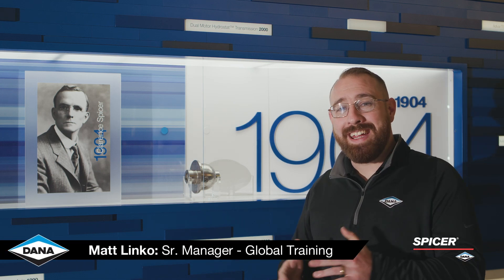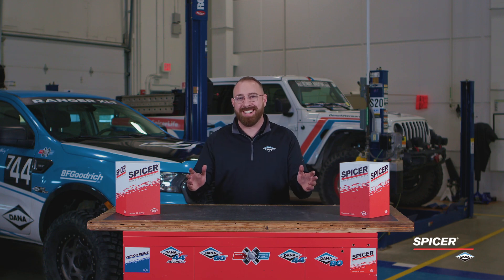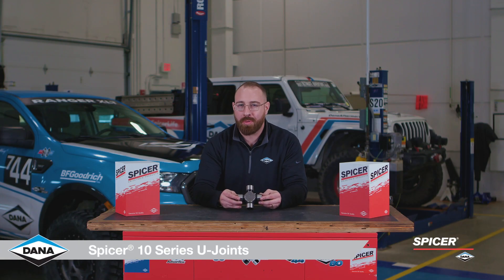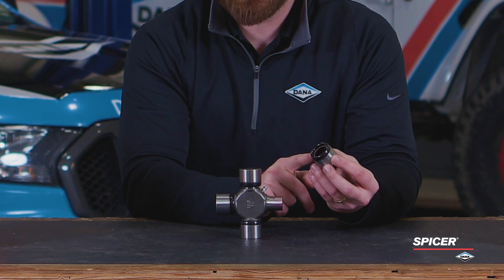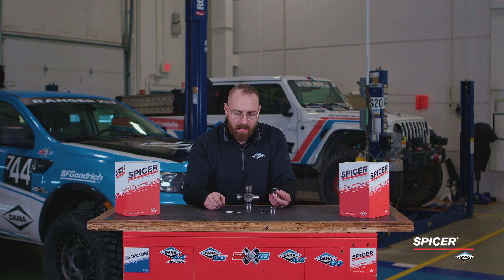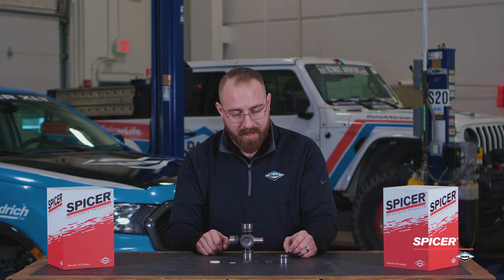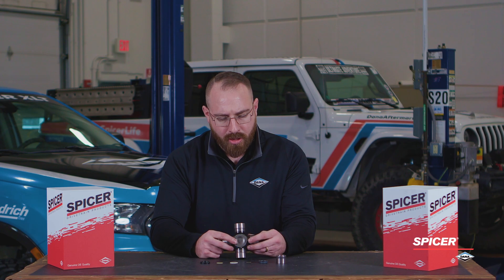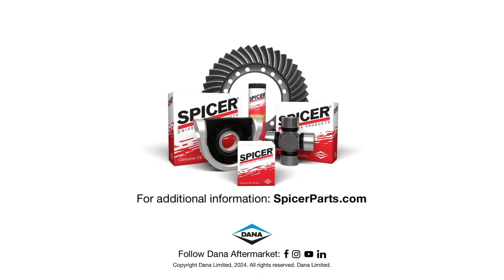Spicer® U-Joint Evolution: 10 Series, SPL & SPL+ Difference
Dana manufactured its first U-joint in 1904. Soon after, Spicer® was born. Dana Training Academy’s Matt Linko explores Spicer’s history of manufacturing U-joints and provides an overview of the Spicer Life Series® Plus extended-life U-joints and ring and pinion gearing.

Find the gearing products you need at SpicerParts.com.